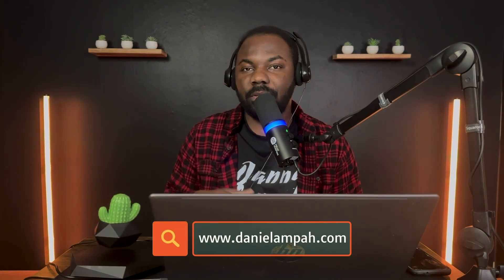20 USA Universities without GRE requirements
These are 20 USA Universities without GRE requirements.
I have compiled a list of USA Universities that are waiving off GRE requirements for graduate school programs.

The Study Abroad Experience Podcast!
You can travel and study abroad on low budget 💰💵
Welcome to The Study Abroad Experience Podcast, where I, Danny Legend interview students from around the world. Join us as we explore the real stories behind studying and traveling abroad, sharing insights, challenges, and tips for making the most out of your global education journey.

You can STREAM NOW on:

3. Amazon Music

also Samsung Podcasts, Podcast Index, Listen Notes, Pandora and more...
Samsung Podcasts, Deezer, Podcast Index, Listen Notes, Pandora and more...